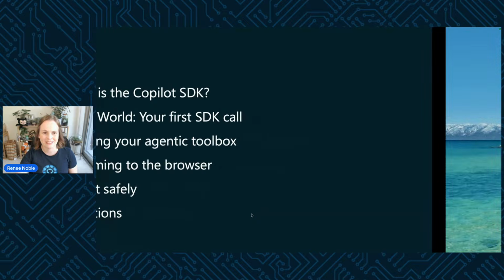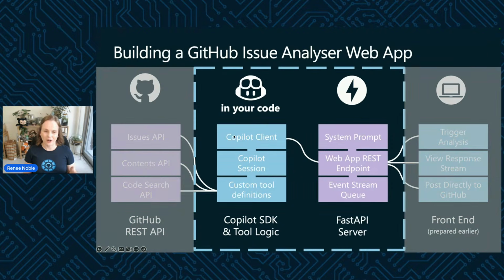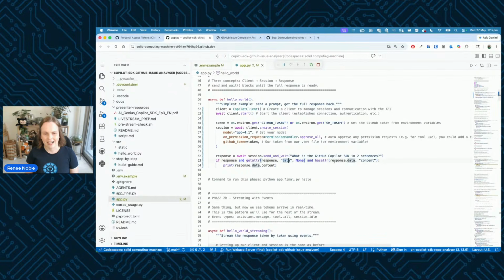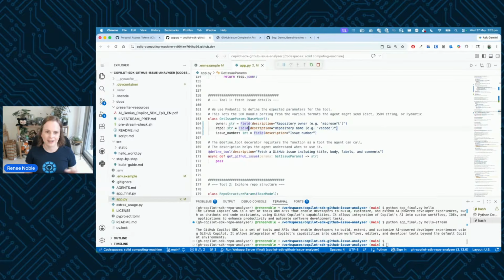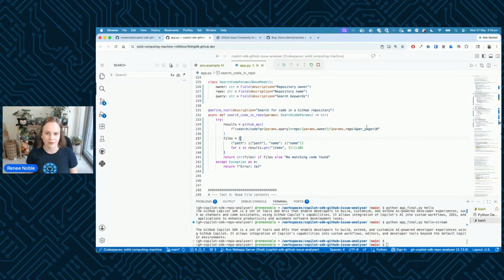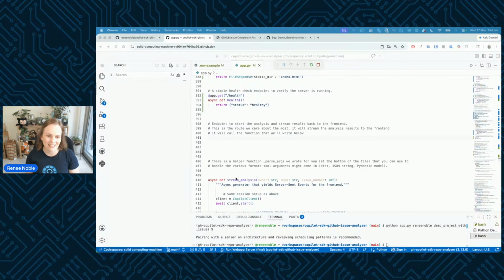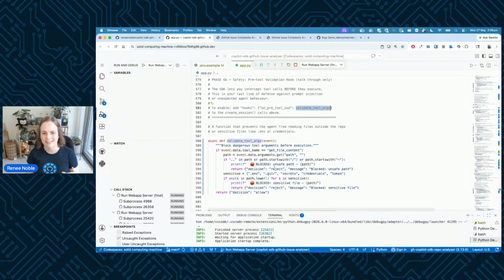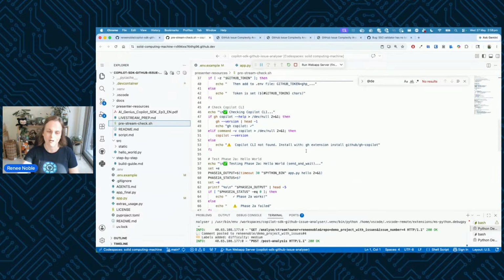Build Your Own Dev Experience Upgrades with GitHub Copilot SDK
GitHub Copilot SDK hands you the reigns to build your own apps and dev tools that integrate the power of GitHub Copilot agentic workflows. We'll take a look at how integrations with everyday dev tools like GitHub, we can create custom developer tooling upgrades that are tailored to your processes, extended by your own code and MCP servers, and go way beyond what Copilot can do out of the box.

- What’s possible with the GitHub Copilot SDK
- How to design custom Copilot SDK‑powered apps and developer experiences
- How to integrate AI into everyday development workflows
- How to build AI features that meaningfully improve developer productivity

 Technologies Used
- GitHub Copilot SDK
- GitHub Copilot CLI
- GitHub Copilot
- VS Code
- Large Language Models (LLMs)
- Developer workflow integrations
- GitHub MCP server

- Developers using GitHub Copilot today
- DX engineers and developer productivity teams
- Platform and tooling builders
- Anyone who wants to customize and extend AI in their daily coding experience

Chapters:
00:00 - Welcome to AI Genius and session overview
01:03 - Demo: GitHub Issue Complexity Analyzer in action
02:11 - Agenda and what you’ll build with GitHub Copilot SDK
04:41 - What is GitHub Copilot SDK and the agentic loop
07:21 - Architecture overview and custom tools design
09:33 - Setting up the dev environment with GitHub Codespaces
10:43 - Authentication with GitHub Personal Access Tokens
14:27 - Hello World with Copilot SDK: client and session basics
18:43 - Streaming responses with async events
22:50 - Building custom tools for GitHub analysis
36:26 - System prompt design and running the analysis via CLI
41:02 - Wiring the backend with FastAPI and streaming to the frontend
46:39 - Posting analysis results back to GitHub issues
48:12 - Safety, permissions, and responsible AI considerations
50:43 - Q&A: When and how to use the Copilot SDK
57:54 - Resources, next steps, and closing remarks

[eventID:26937]